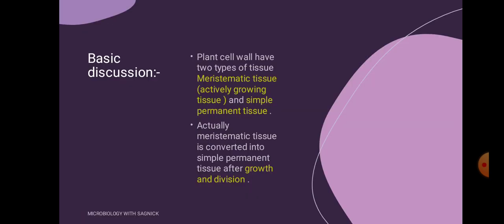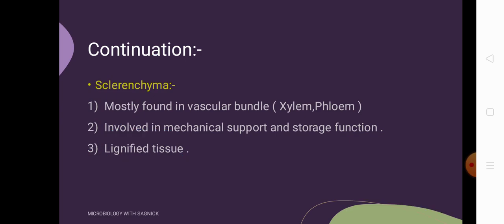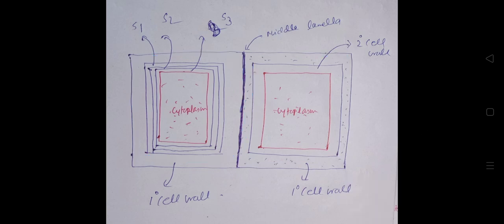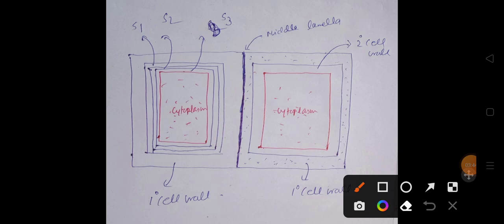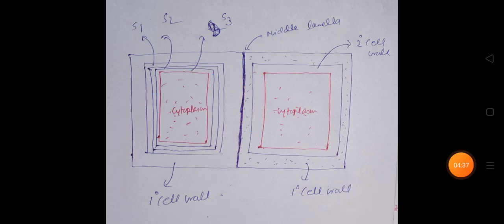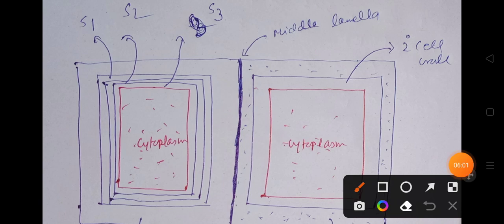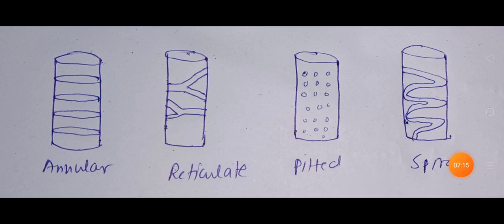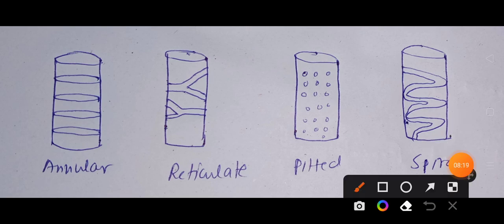Plant cell wall gross structure (Primary and secondary cell wall)csirnet